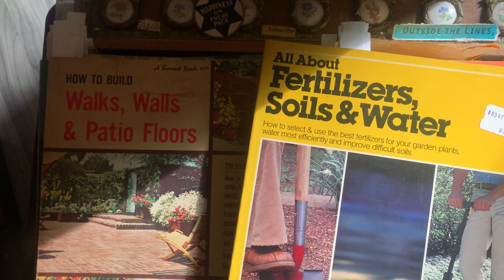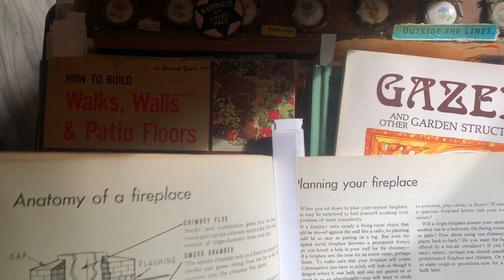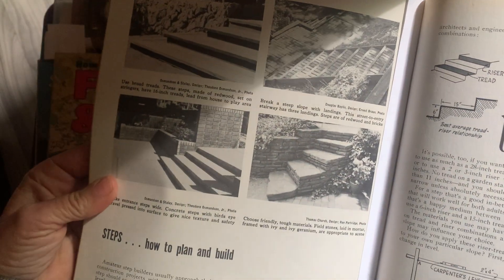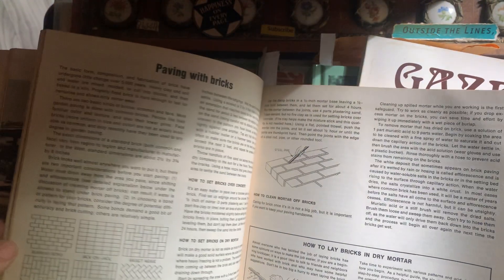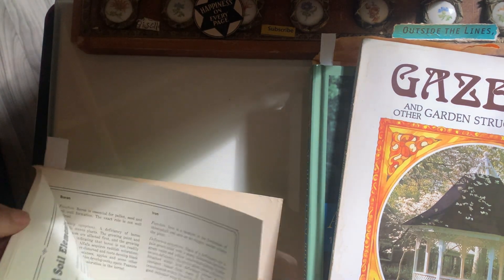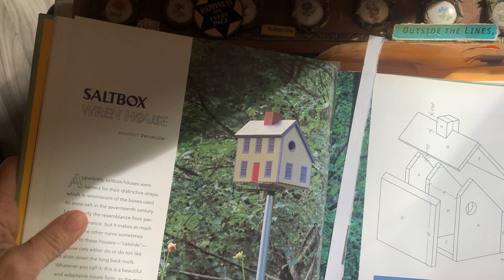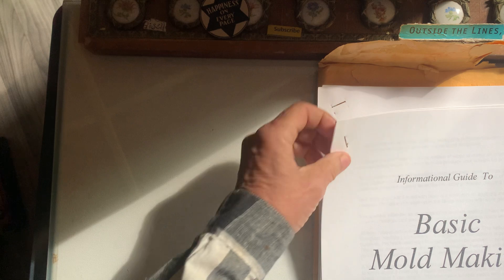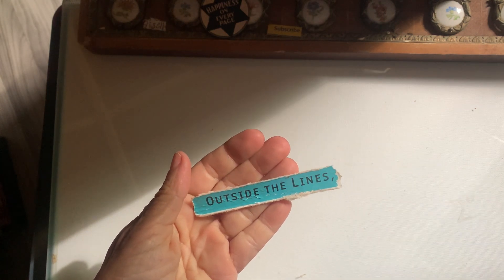Distracted from junk journaling because of chick/chickens and garden prep